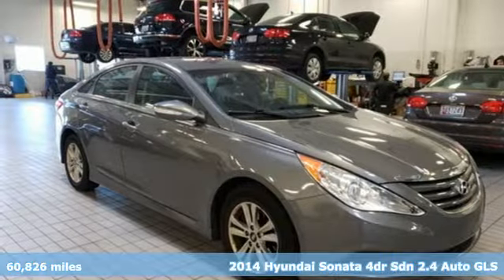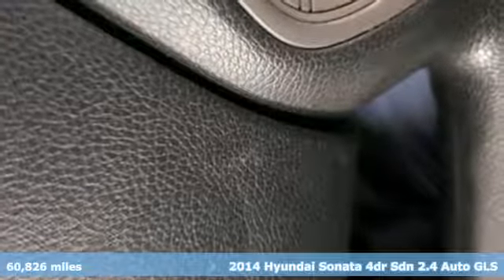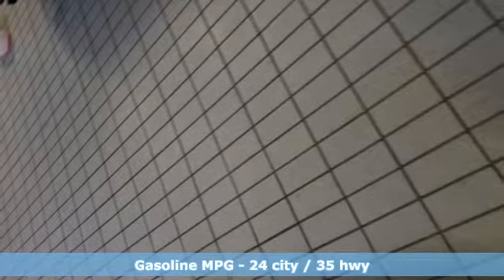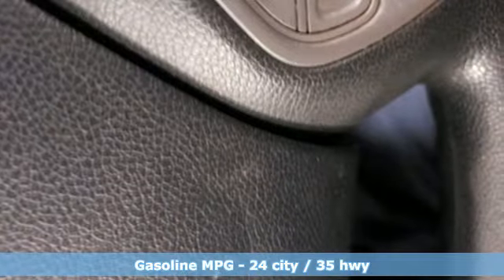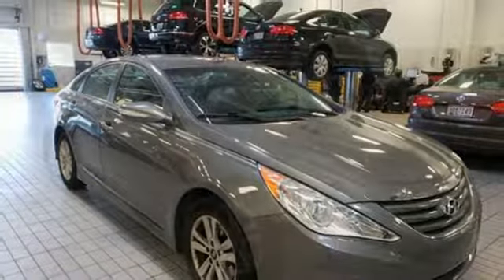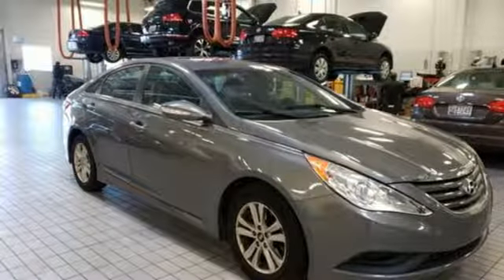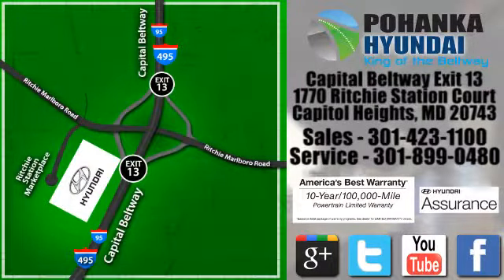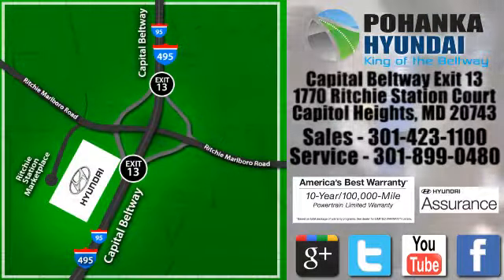Used 2014 Hyundai Sonata Capitol Heights MD Washington-DC, MD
Year: 2014
Make: Hyundai
Model: Sonata
Trim: GLS
Engine: 2.4L 4-Cylinder DGI DOHC
Transmission: 6-Speed Automatic with Shiftronic
Color: Gray
Interior: Gray
Mileage: 60826
Stock #: FKH732898A
VIN: 5NPEB4ACXEH918381
CARFAX One-Owner. Clean CARFAX. Gray 2014 Hyundai Sonata GLS FWD 6-Speed Automatic with Shiftronic 2.4L 4-Cylinder DGI DOHC *2 YEAR or 100,000 MILE WARRANTY, 1 Year Roadside Assistance, CLEAN CARFAX, ONE OWNER, HYUNDAI FACTORY CERTIFIED TRAINED TECHNICIAN SERVICED VEHICLE!!, Gray w/Premium Cloth Seating Surfaces.brbrType your sentence here. Recent Arrival! 24/35 City/Highway MPGbrbrAwards:br * 2014 KBB.com 10 Best Late-Model Used Cars Under $15,000 * 2014 KBB.com 10 Best Used Family Cars Under $15,000brPohanka Hyundai, King of the Beltway!brbrReviews:brbr * If the current crop of midsize family sedans leaves you wanting, the 2014 Hyundai Sonata's mix of elegant styling, rich creature comforts and impressive fuel economy may reinvigorate your need to write a check. The Sonata's great warranty and resale history are also worth noting. Source: KBB.combr * Lots of standard and optional features for the money; impressive power and fuel economy; generous warranty. Source: Edmundsbr * Recipient of Motorweek's Drivers' Choice Award for the best Family Sedan, the Hyundai Sonata was built giving it all the things people wanted in a mid-size sedan. More style, More room, A 5-Star Safety Rating, and a request for more power and more efficiency. Sonata uses a Gasoline Direct Injection 4-cylinder engine to generate the most standard horsepower in its class, with an impressive EPA-estimated highway rating of 35 MPG. A turbocharged version was conceived for drivers seeking V6 power with 4-cylinder fuel efficiency as well as a Hybrid model offering up to 40 MPG HWY with no major sacrifices to horsepower. The Sonata offer three models: GLS, with premium features uncommon in most midsize sedans; SE, with sport tuning for a higher level of responsiveness and performance; and Limited, a Sonata fully equipped with advanced technologies that satisfy your highest expectations of comfort and convenience; Enjoy space and comfort for yourself and four friends inside. Listen to all your favorite artists through the available 400-watt Infinity audio system with 9 speakers audio system. Find a gas station, track vehicle maintenance and send voice-to-text messages without leaving the driver seat, thanks to Blue Link. Plus, find eight ways to perfect comfort with the available power-adjustable driver seat with power lumbar support. The Sonata has more passenger, cargo and interior space than any other vehicle in its class. There's more head room and leg room in the front and - thanks to specially designed recessed hinge - even a larger trunk. The Sonata's available navigation system makes it easier for you to get from A to B. Use voice-recognition or the interactive touchscreen to get directions without being distracted. You can never be too safe when reversing. The view from the available Sonata rearview camera is displayed on the central in-dash touchscreen, with guidelines that help direct you into tight spots and take the guesswork out of backing up. Source: The Manufacturer Summary

Address:
1770 Ritchie Station Court